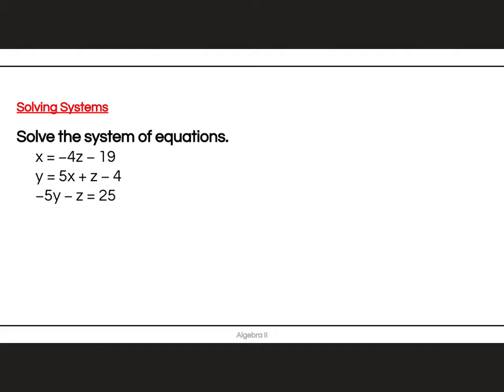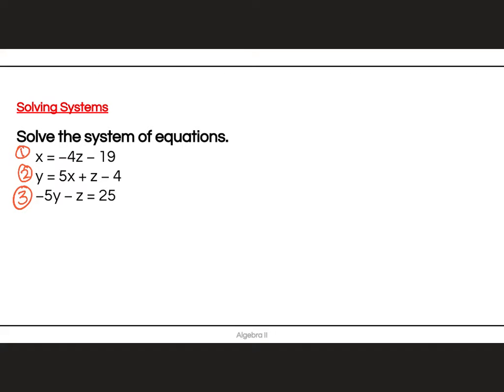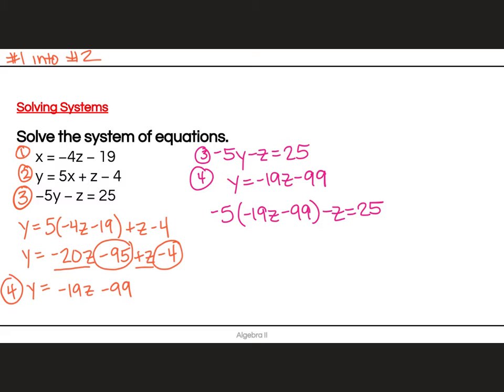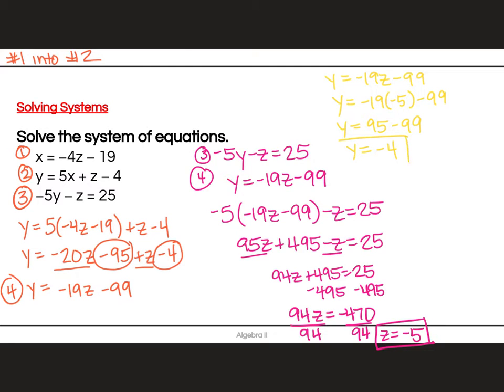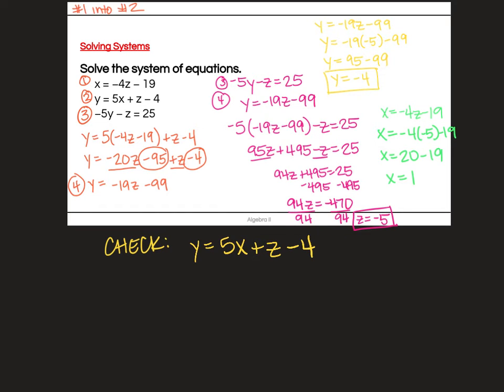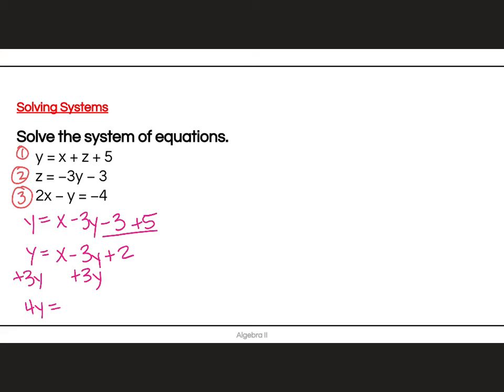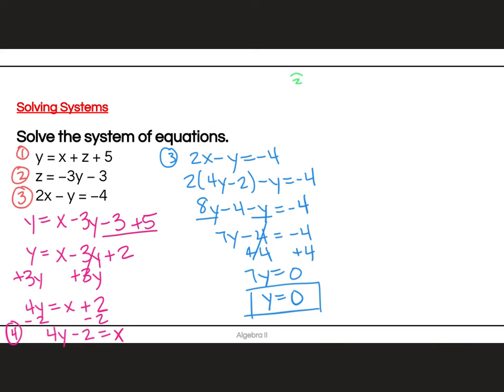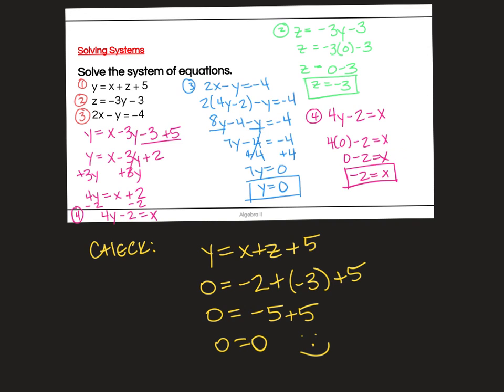#025.3 - Solving 3x3 Systems by Substitution